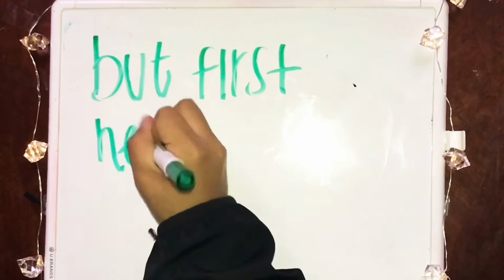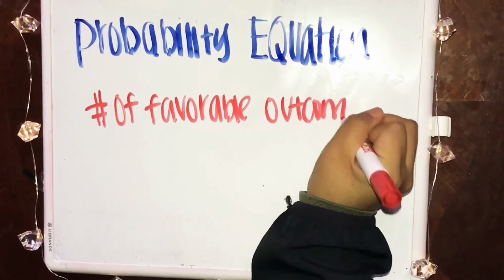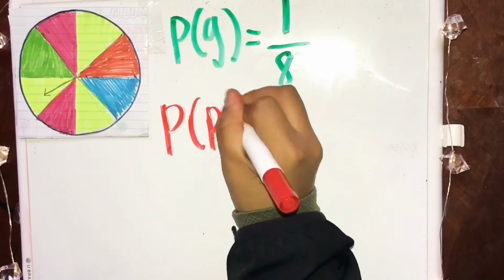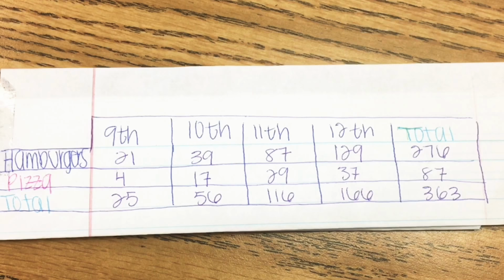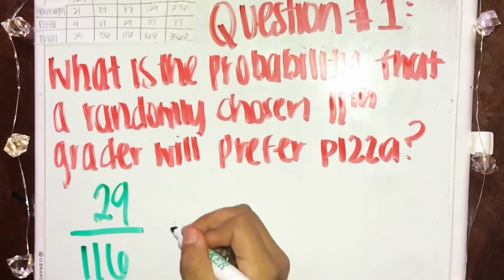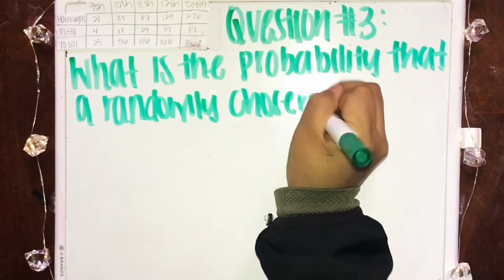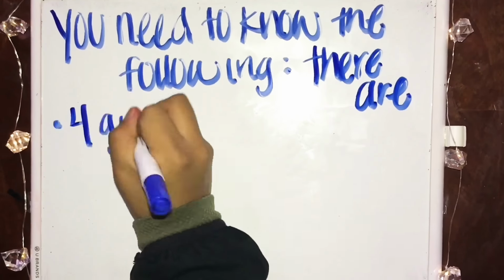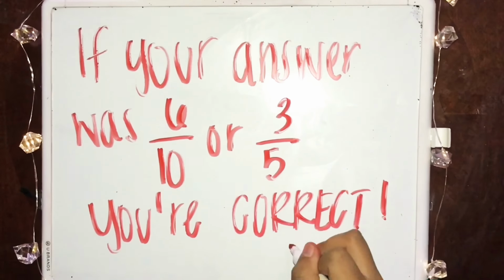Probability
what is probability , how does it function ?